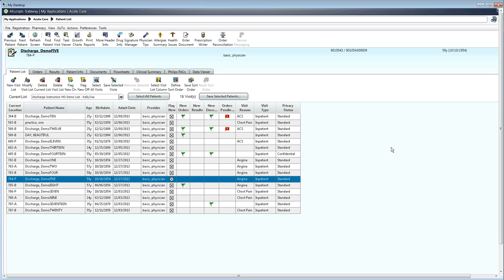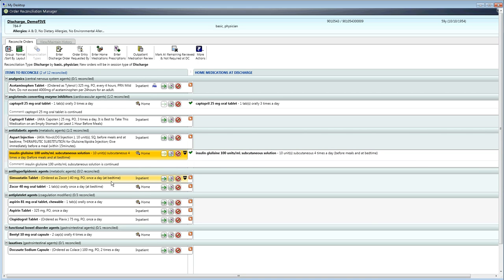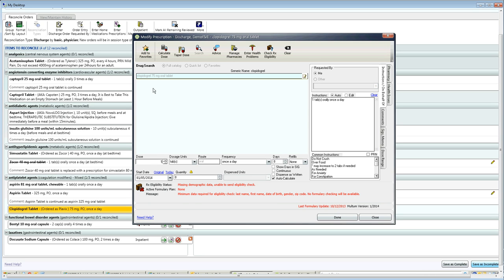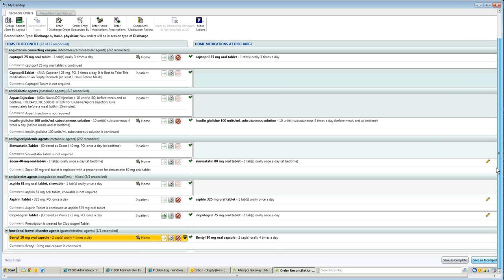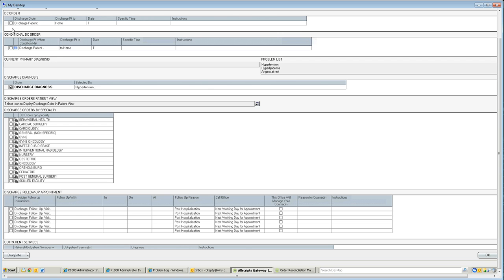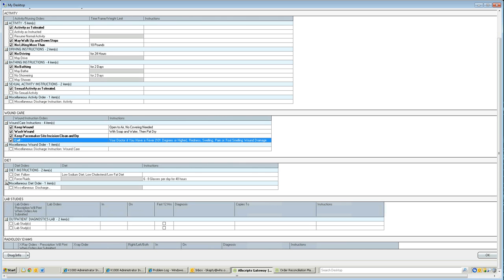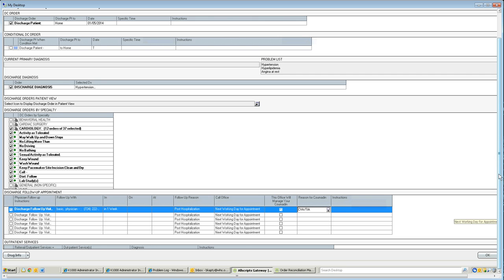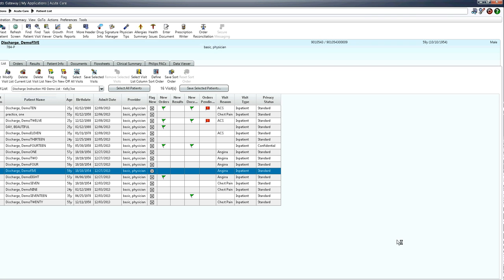Discharge Orders Req